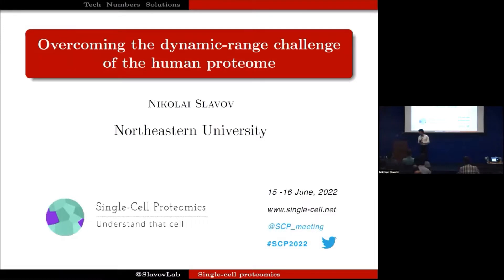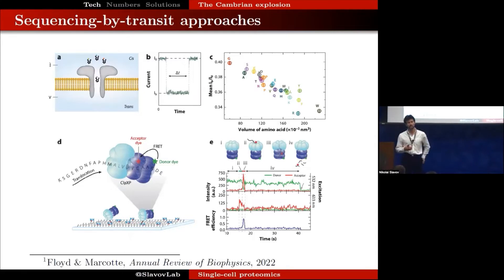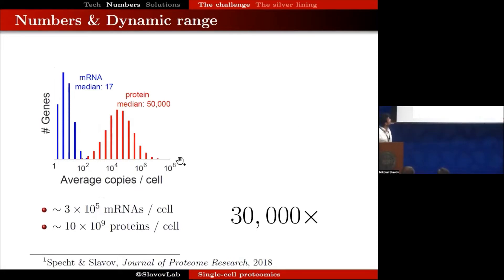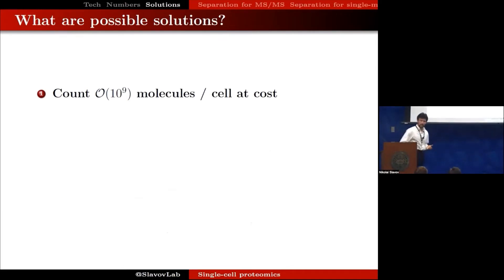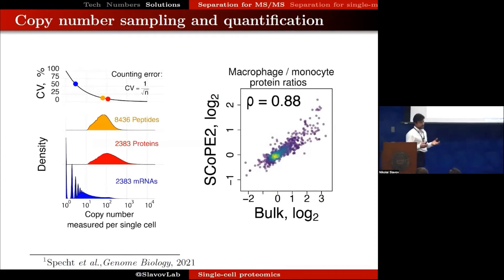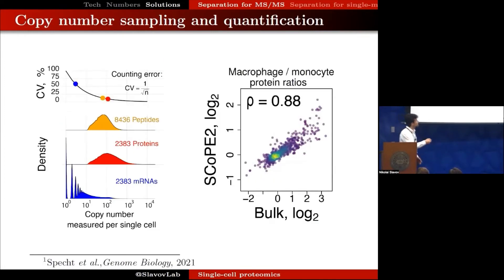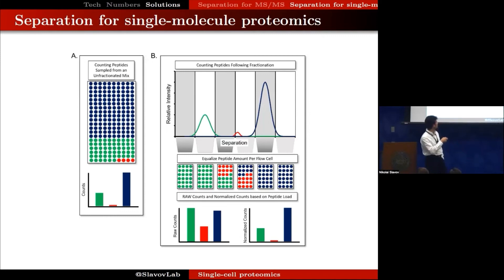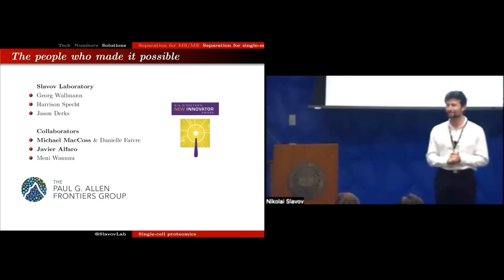Single-molecule proteomics: Overcoming the dynamic-range challenge of the proteome | SCP2022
Presentation by Prof. Nikolai Slavov at the 5th single-cell proteomics conference, SCP2022 Single-molecule proteomics: Overcoming the dynamic-range challenge of the human proteome.

Slavov N. (2022)
Counting protein molecules for single-cell proteomics

MacCoss, M.J., Alfaro, J.A., Faivre, D.A. et al. Sampling the proteome by emerging single-molecule and mass spectrometry methods. Nat Methods 20, 339–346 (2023).

Derks J, Leduc A, Huffman RG, Specht H, Ralser M, Demichev V,  Slavov N. (2021)
Increasing the throughput of sensitive proteomics by plexDIA
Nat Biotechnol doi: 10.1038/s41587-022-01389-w